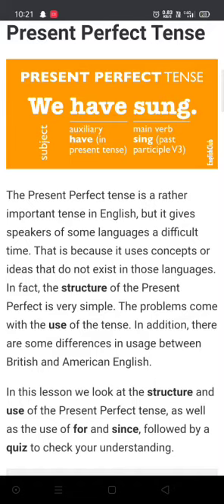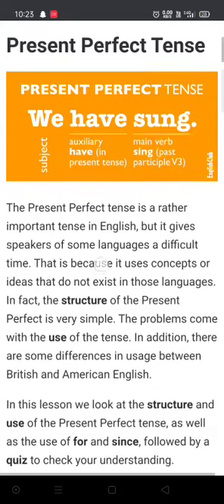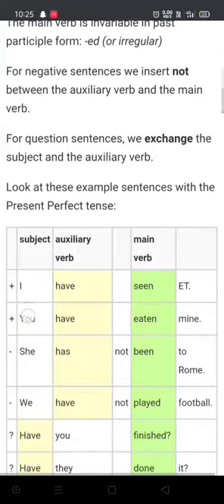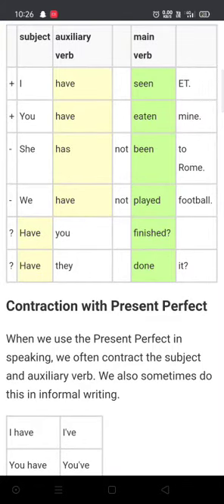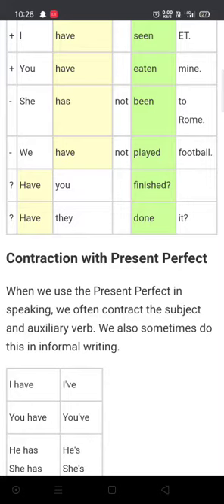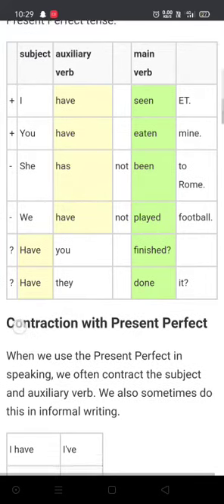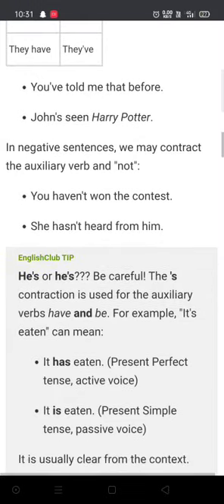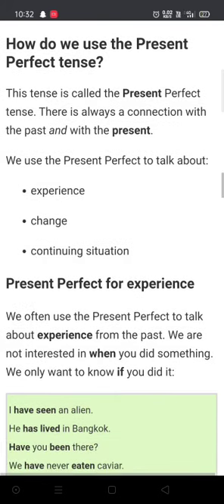Tenses| Present Perfect Tense| Class 9 | Part 3